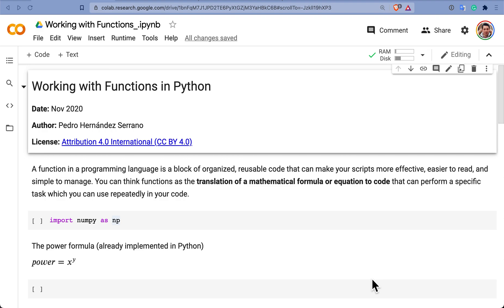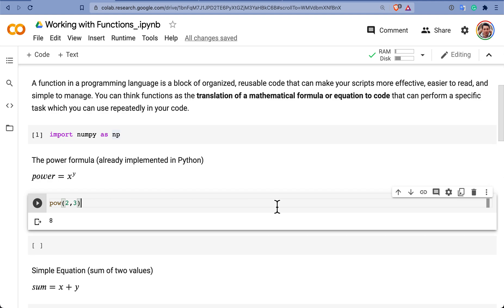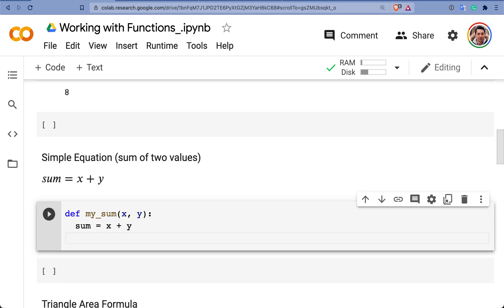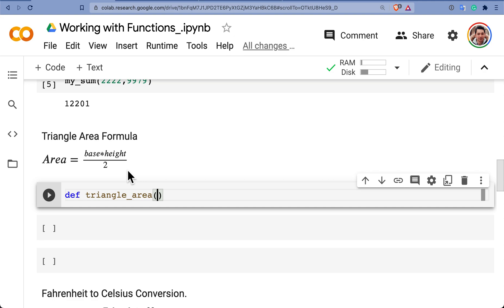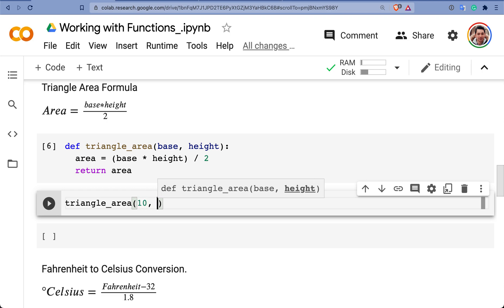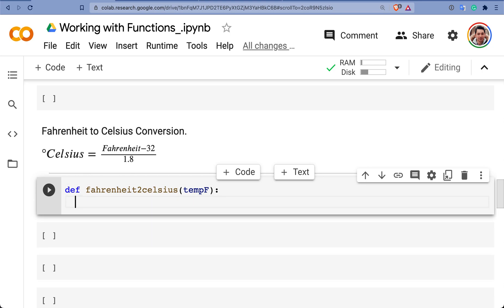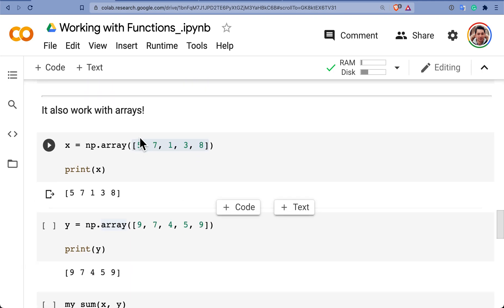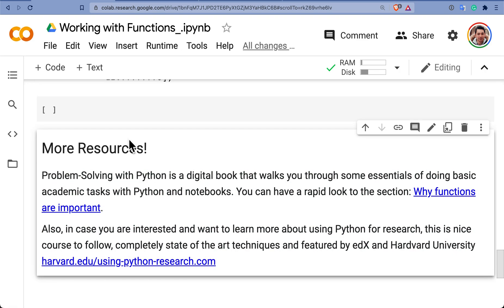Functions in Python for beginners using Google Colab Notebook.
This short video walks you through on how to create your first functions in python implementing simple mathematical formulas, like sum, triangle area and temperature convertor.